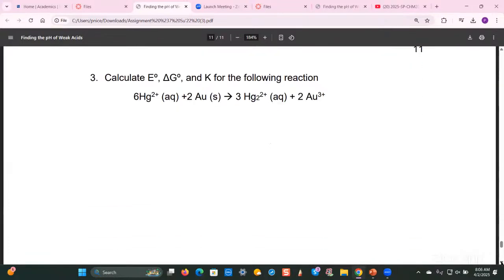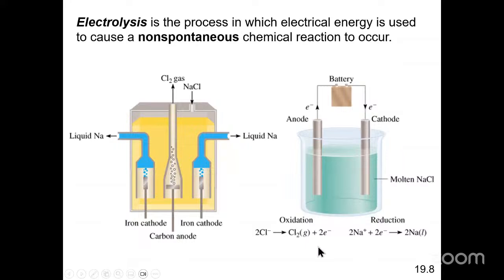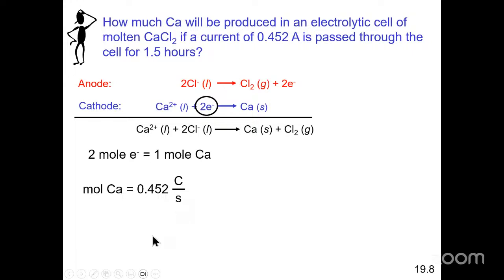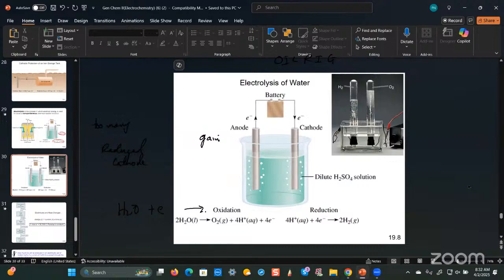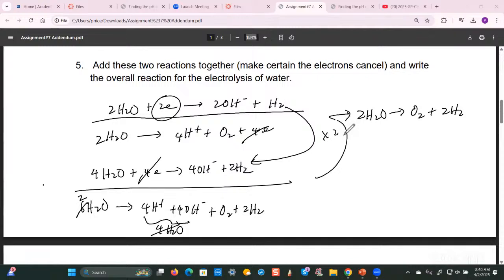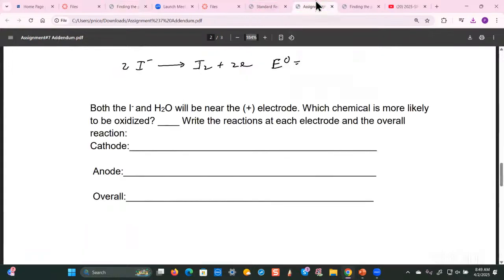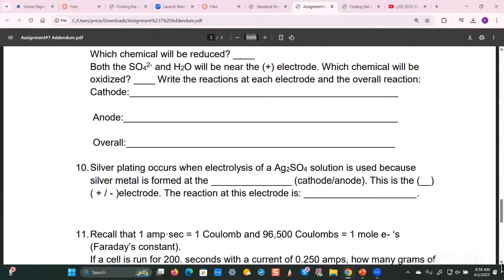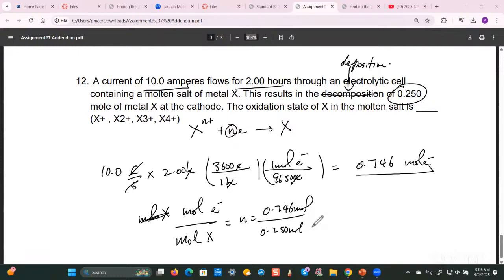2025-SP-CHM2046-01: General Chemistry II